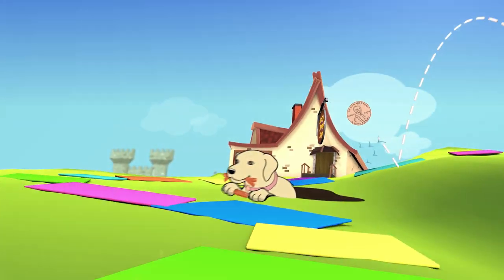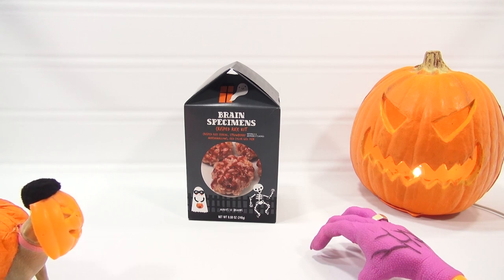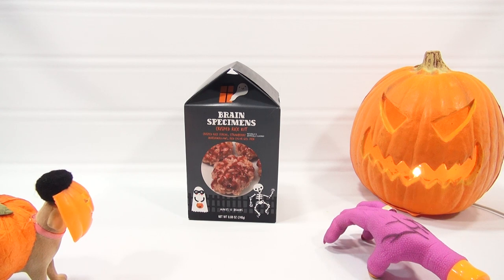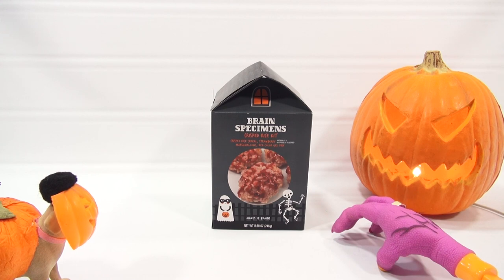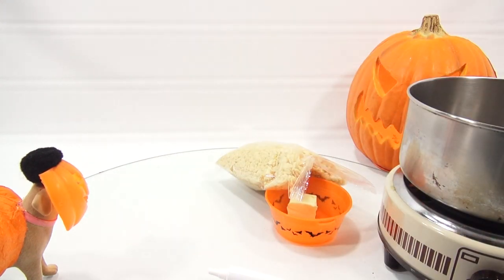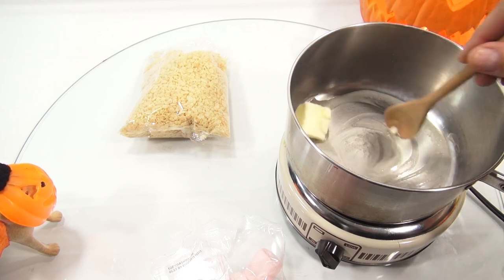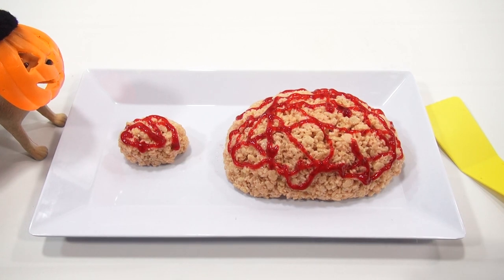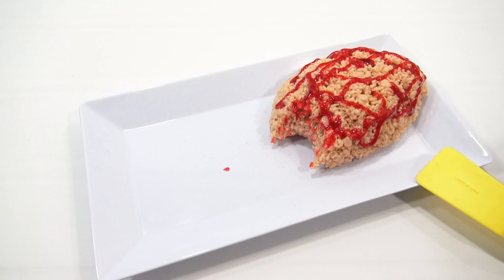Learn How To Make The DIY Brain Specimens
Thanks for stopping by today!  This was a fun kit to make for Halloween.  We have a long running series for the past 6 years of finding new items at the store and then showing them on video.  A kit like this is all about having fun with the kids and creating something new out of rice Krispies treat

We like showing every step for the kit so you can follow along and learn the process with us.  This kit was easy to do and we think our treat brains came out great.  If you want to see more videos, please check the link below for our Halloween Series of videos.

Later!
LPS-Dave